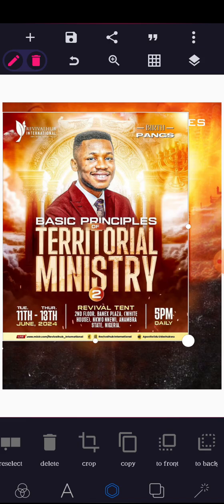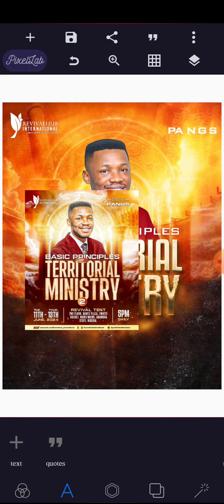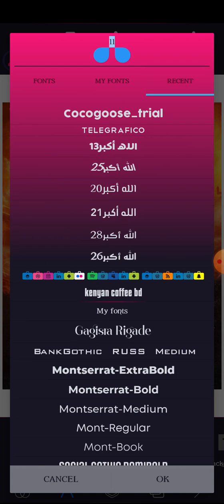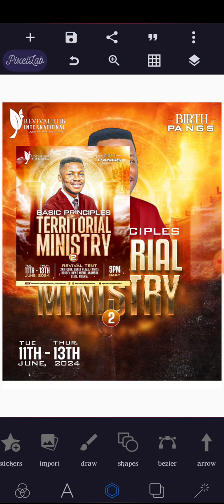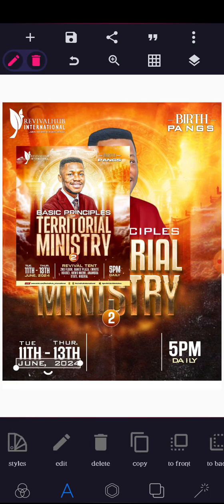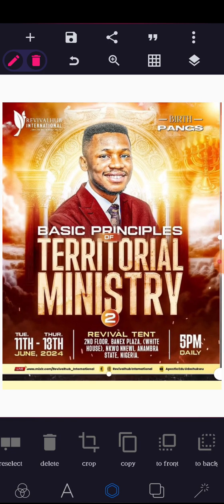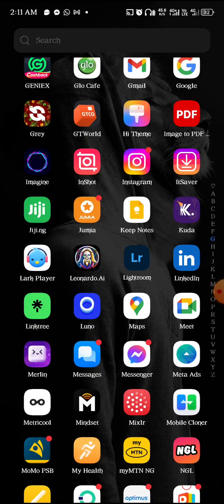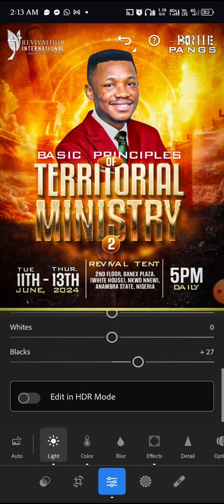DAY TWO CDC 7.0 REPLICATING TASK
Church Design Challenge - Week One, Day Two: CDC 7.0 Replicating Task

In this video, we dive into the exciting world of church design with the Church Design Challenge! This is Week One, Day Two, and we are working on the CDC 7.0 Replicating Task. Today’s session will focus on designing the flyer for the "Basic Principles of Territorial Ministry" event by Revival Hub International.

Key details:

Event Date: June 11th - 13th, 2024

Location: Revival Tent, 2nd Floor, Banex Plaza, White House, Nkwo Nnewi, Anambra State, Nigeria

Time: 5:00 PM Daily

Feel free to adjust this description as needed!